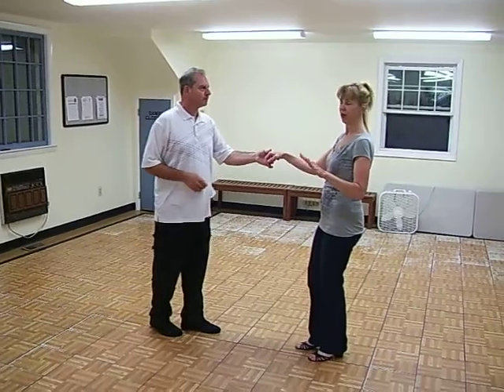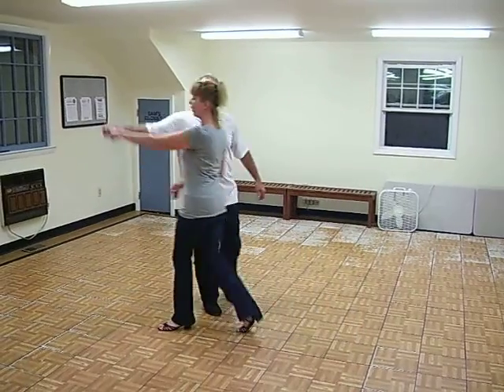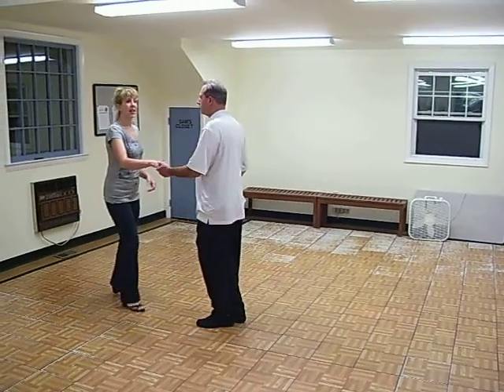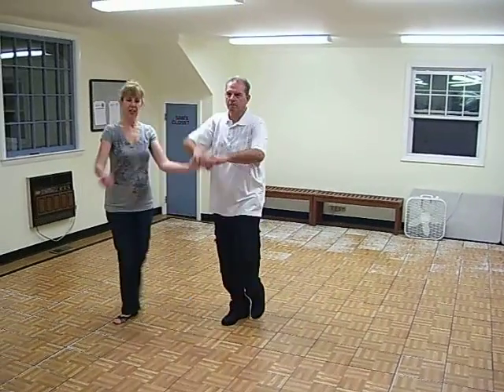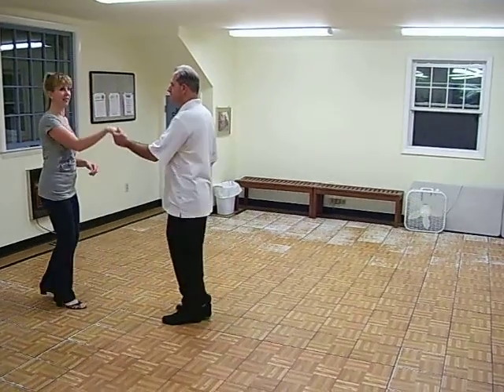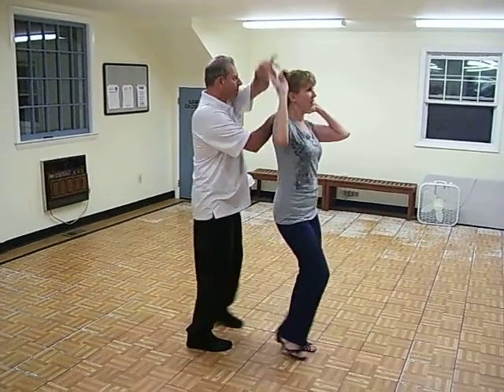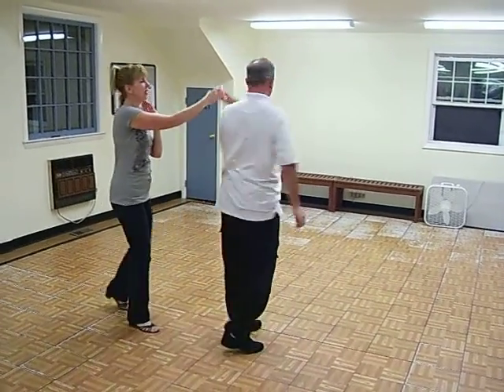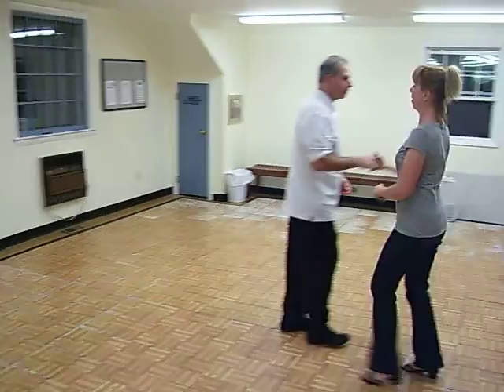West Coast Review 9 25 2012